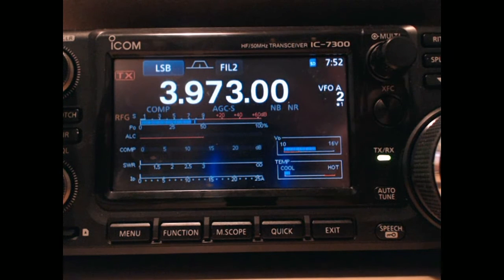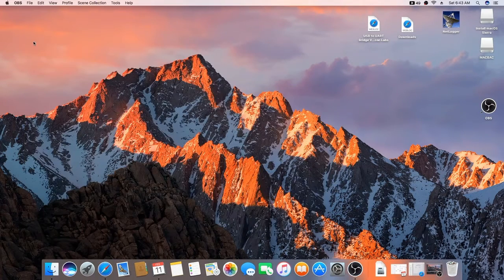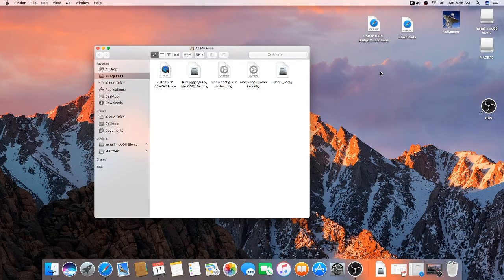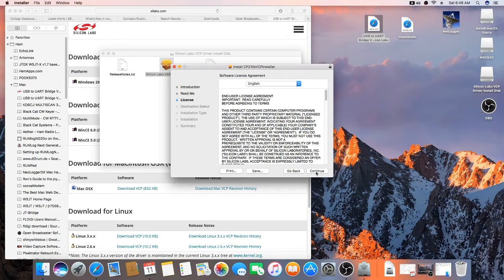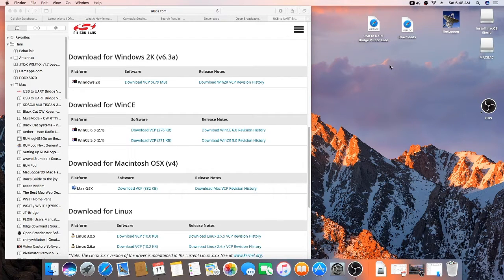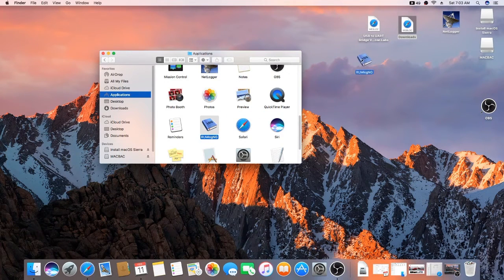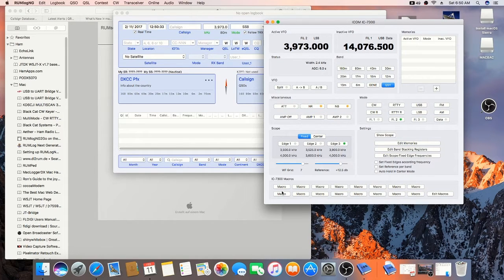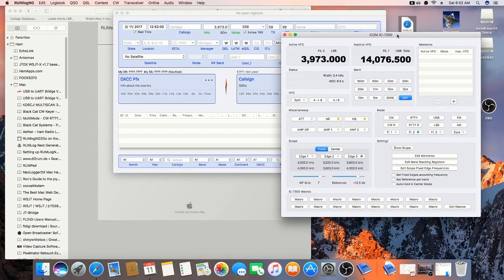Setup Icom 7300 On iMac With RUMLogNG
This is for begginers and I’m a beginner on the Mac, but it proved to be simple. I got a used iMac and I’m setting it up for Ham Radio. In this clip it’s just a matter of getting the USB driver for the Icom 7300 installed and then installing RUMLogNG.Very easy stuff and more to come! If you haven't heard you won't believe what RUMLogNG can do with the Icom 7300.